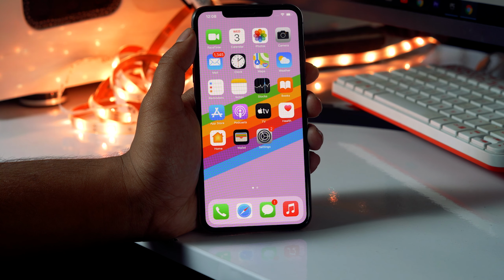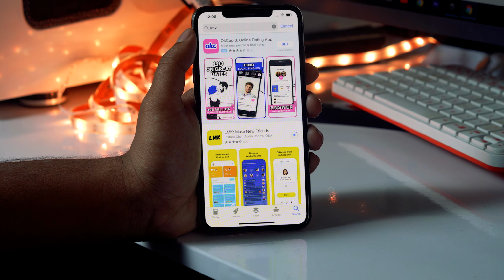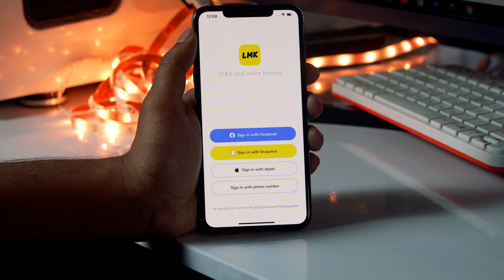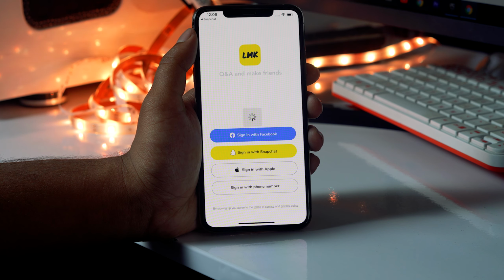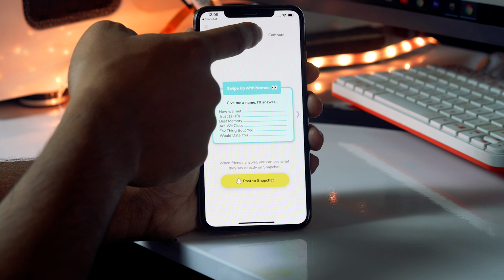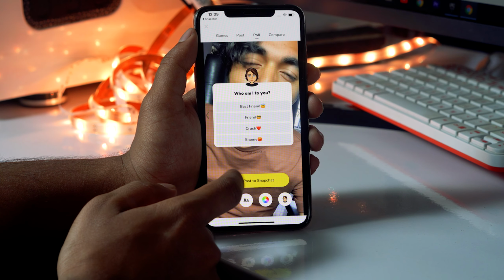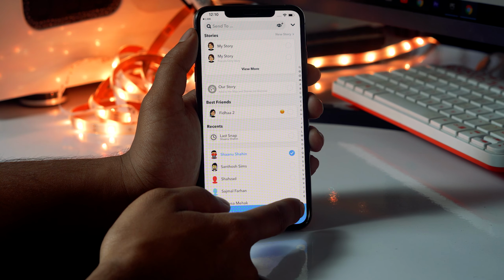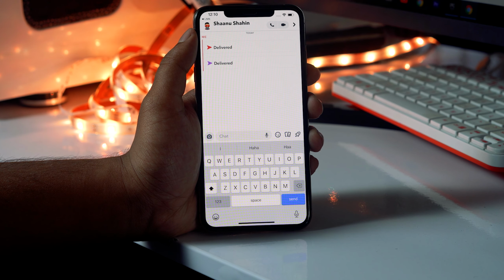How to Send Videos as Snaps on Snapchat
This Tutorial will guide you to Send Videos as Snaps on Snapchat